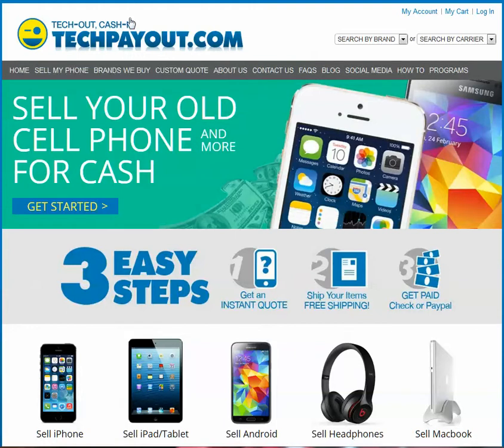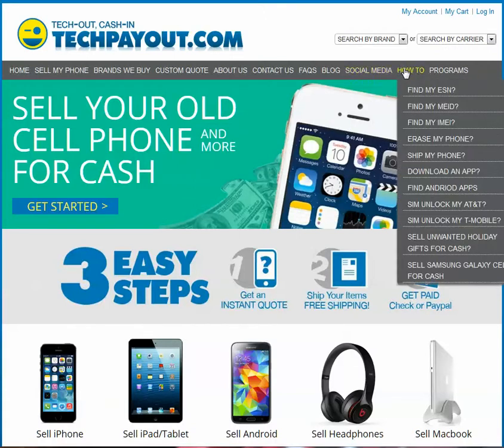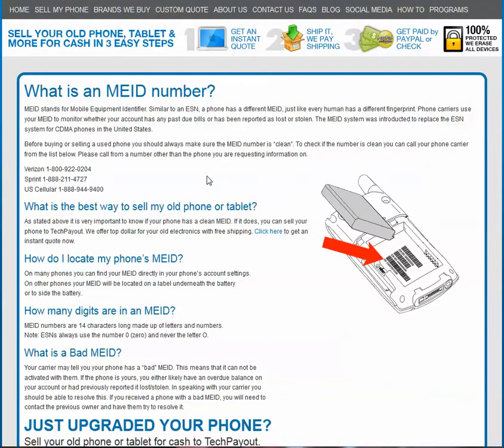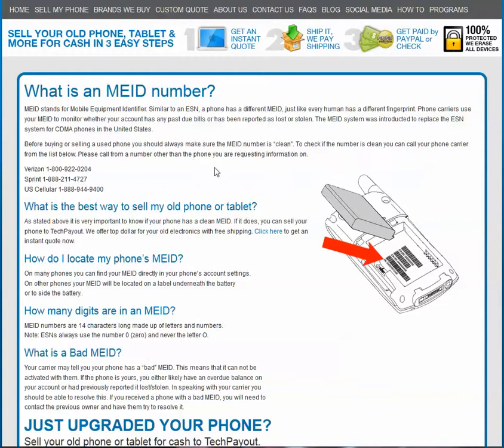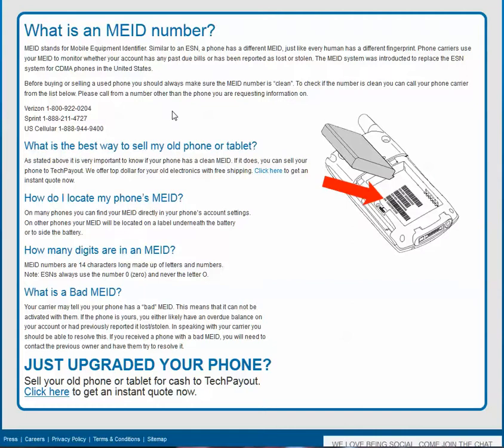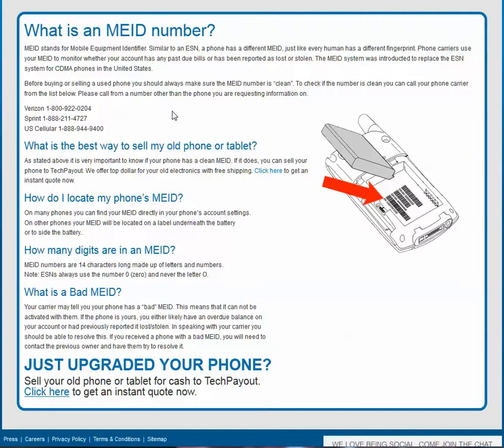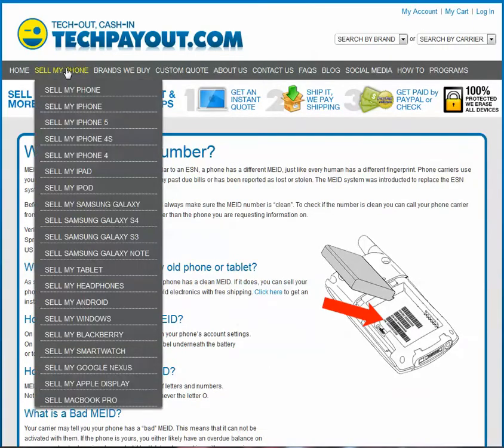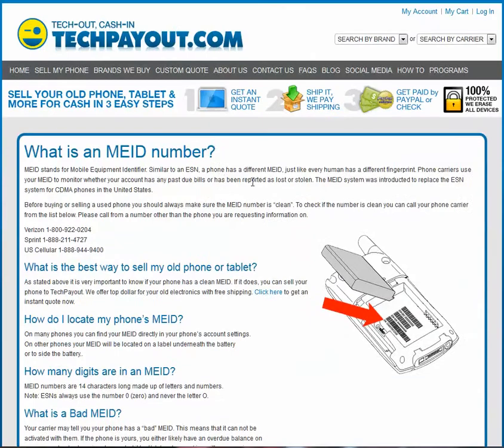What Is An MEID & Where Can You Find It?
A MEID number or International Mobile Equipment Identity is found on all phones and was used to replace the ESN number system.

You may need this number to look up certain info or activate a new phone.

If you are looking to sell your old phone then stop and let us help you get top dollar for it.